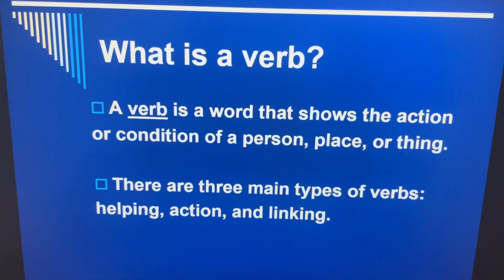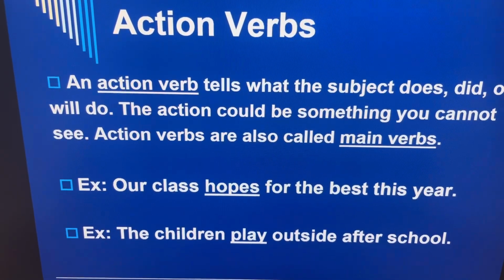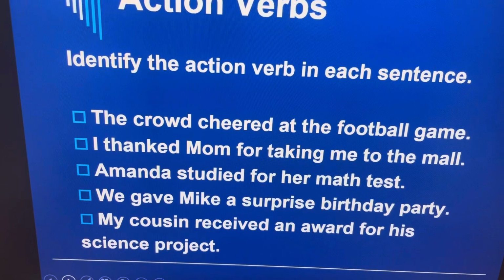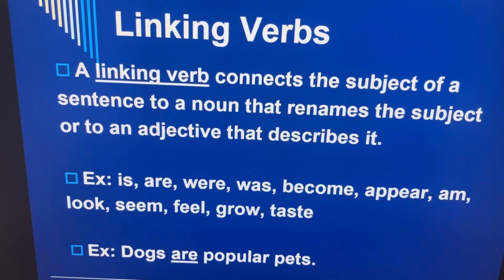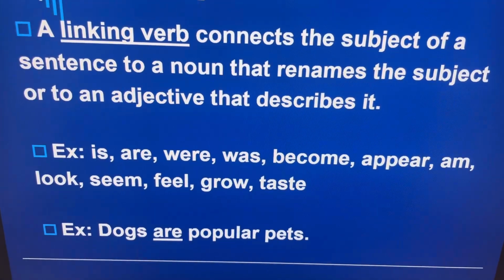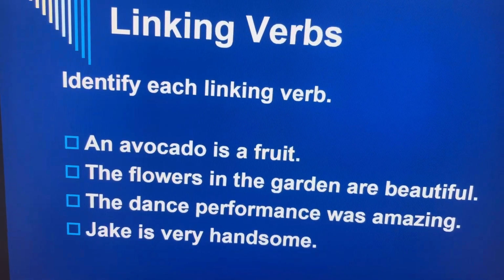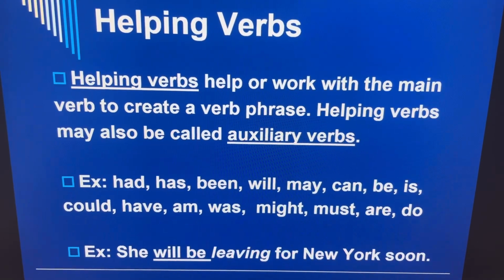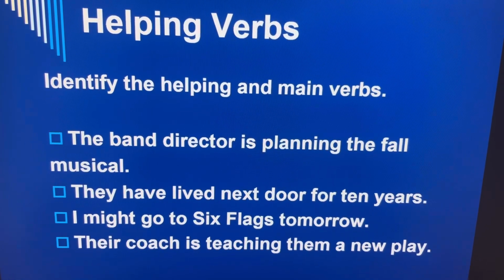Grammar lesson | Grade 3| Verbs| Types of verbs|Easy English 👍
verbs for kids
action verbs
linking verbs
helping verbs
verbs grade 1
verbs grade 2
learn verbs
English lesson for beginners
verbs explained